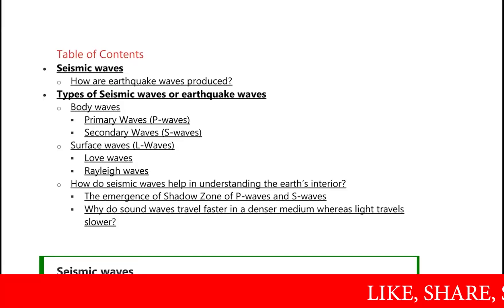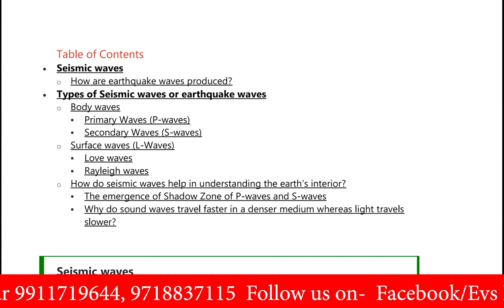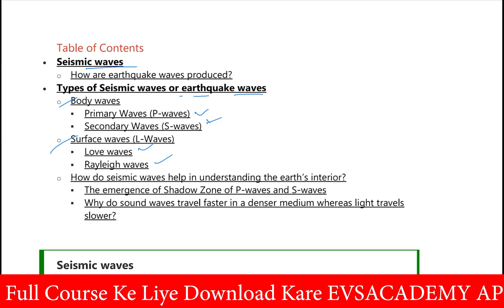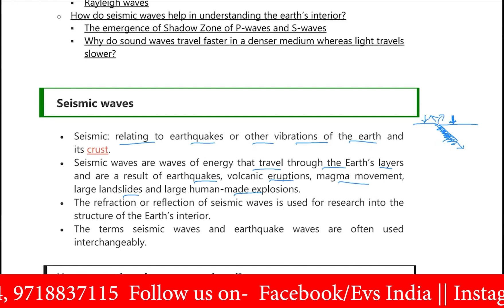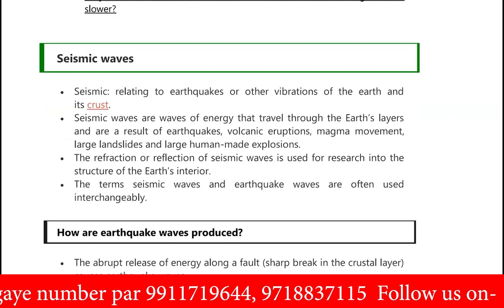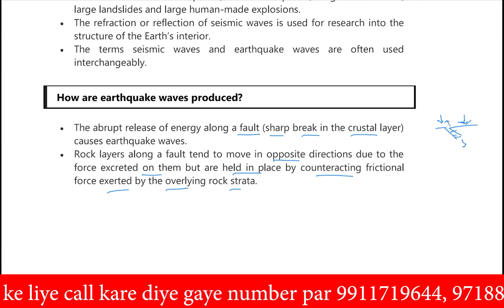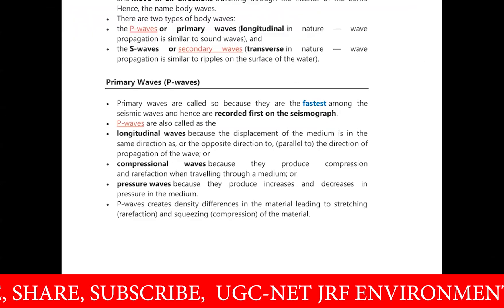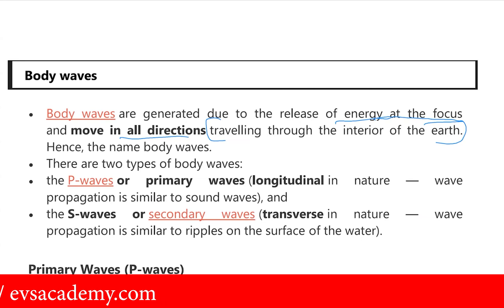Contemporary Issues || UNIT-10 || UGC-NET/JRF || Environmental Science | EVS Academy